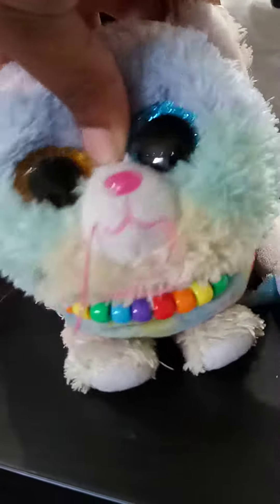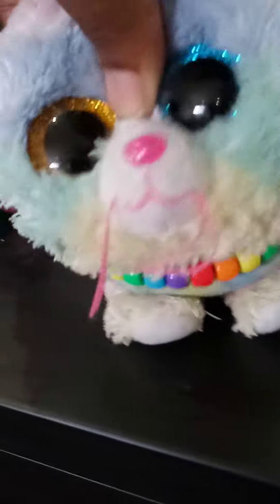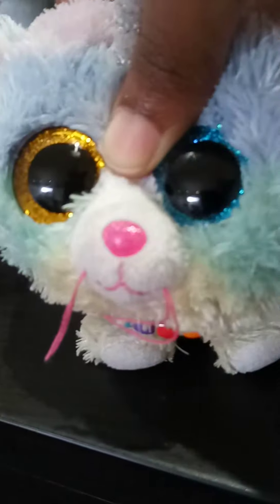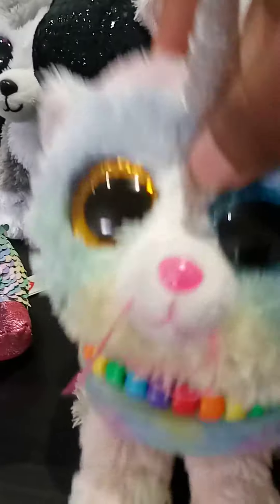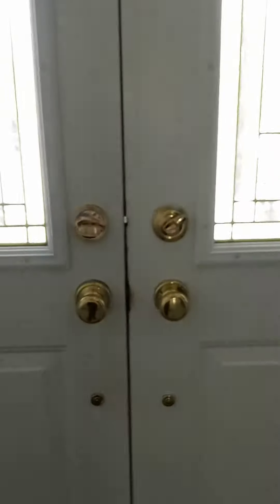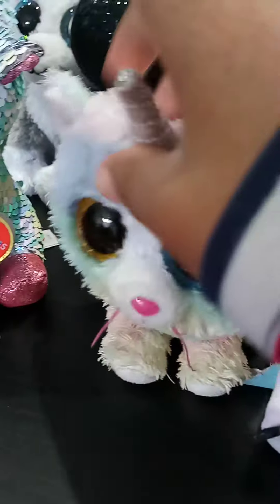House tour part 1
update I might be going to the store in the pharmacy near my house for beanie boos